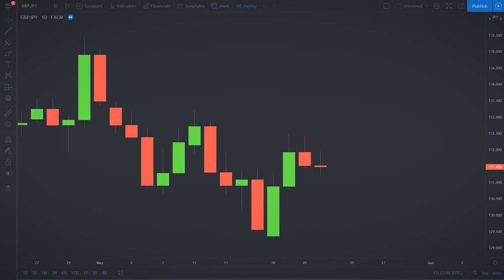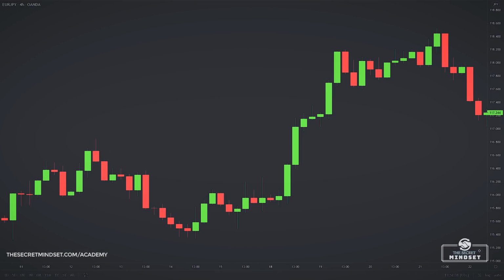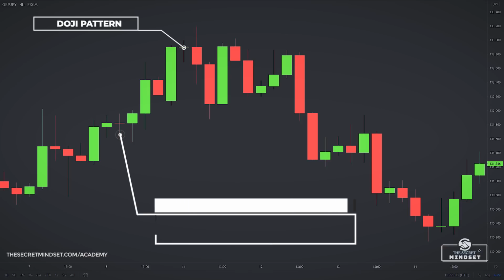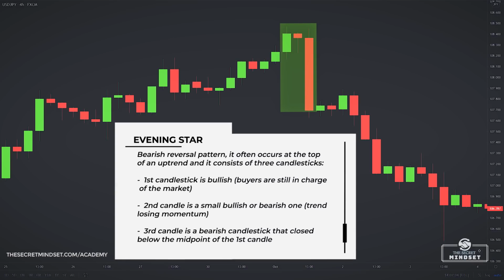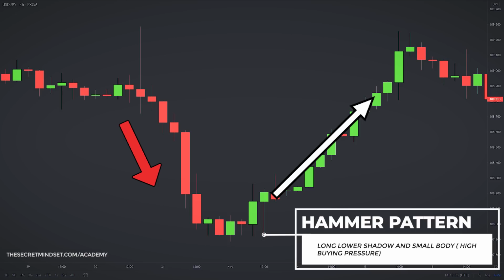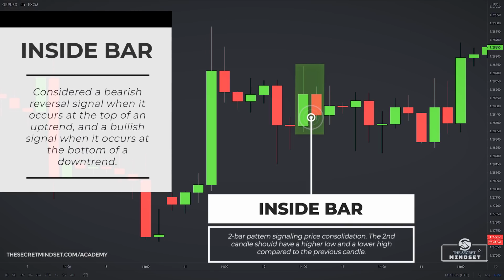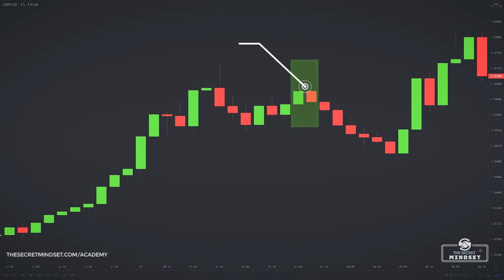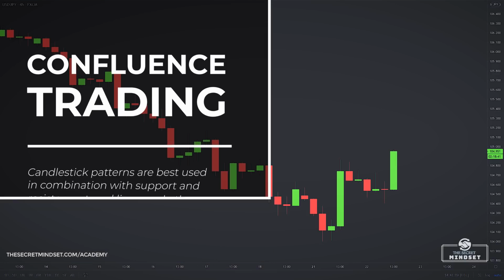High-Probability Japanese Candlestick Patterns For Day Trading & Swing Trading (For Beginners)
Discover several high-probability Japanese candlestick patterns for day trading & swing trading to identify find trades on Forex & stock market. In this video you’ll learn:

• How to read candlestick formations for beginners
• How to read and interpret candles to find trade entries (for day trading and swing trading)
• How to make money online trading stocks and Forex market using a Japanese candlestick patterns
• How to use price action in order to trade the markets (how to buy and sell using price action)
• How to read price action when trading stocks and Forex market (explained for beginners)
• What are the best price action candlestick patterns to look for when trading currencies, stocks and indices
• How to interpret and read candlestick bars when trading price action